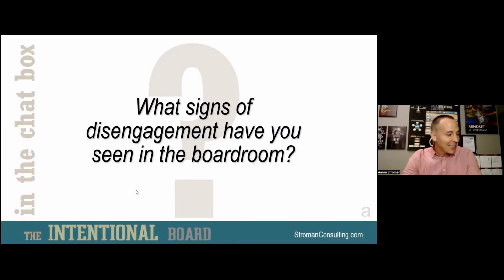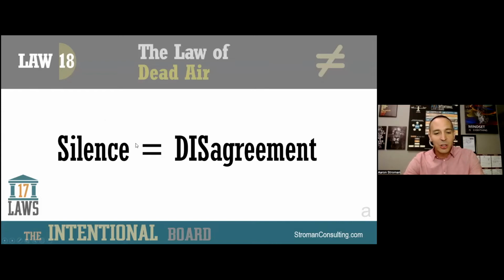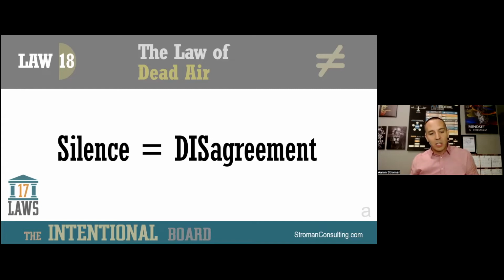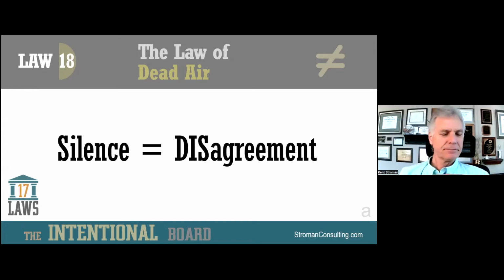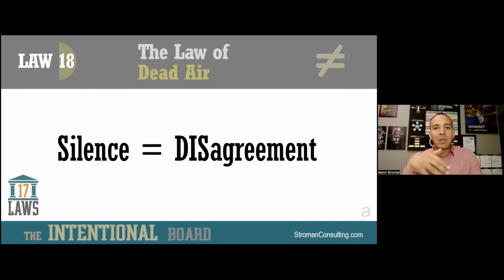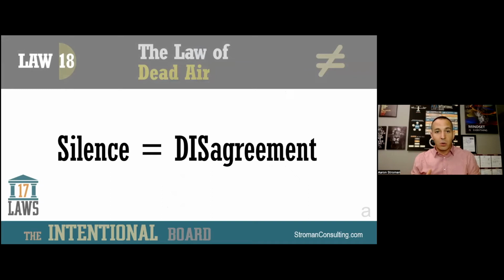Law 18: Dead Air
In an excerpt from one of our 47 Minute Webinars, we explore how board meetings transform when silence is interpreted as disagreement. Interested in board development for your nonprofit organization? Visit stromanconsulting.com